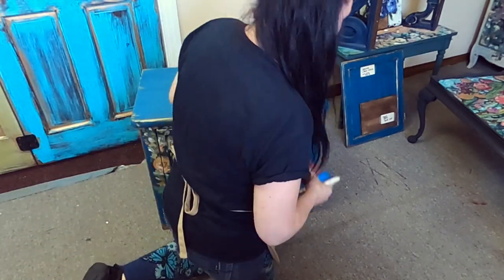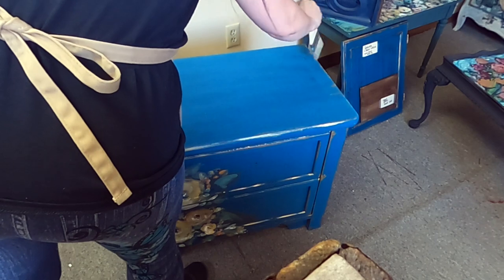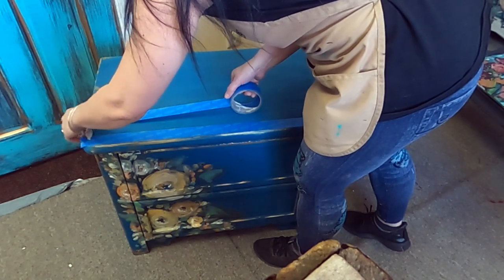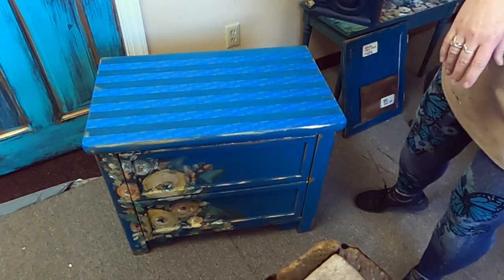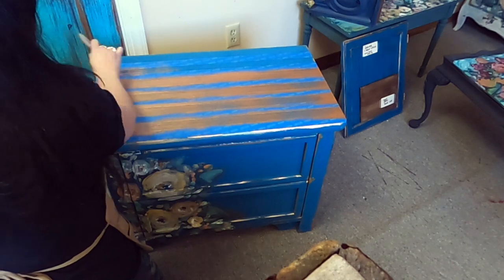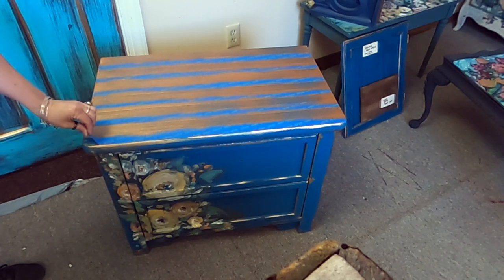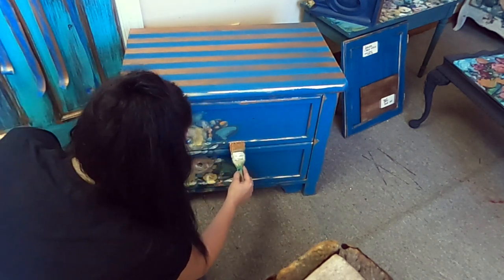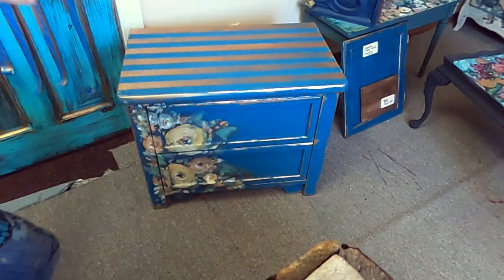Sad & Boring In The Basement To This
Stripes & flowers and full of whimsy..Taking a piece from plain, boring and hiding in the basement to this…one step at a time.

Painted this little end stand in the color Seahorse, then added some colorful hand painted flowers and now metallic stripes. It’s coming along quite nice isn’t it? Big change from where it started.

Get your paint supplies & connect with Sonia and Matt of Junk Monkey Paint Company